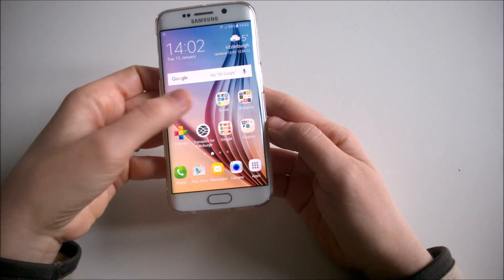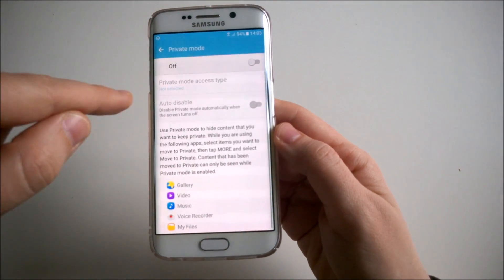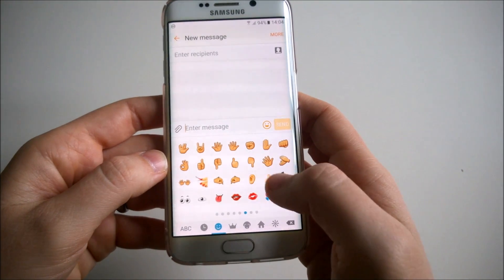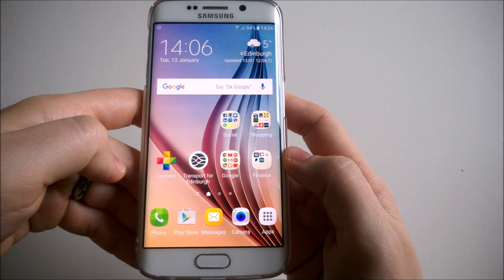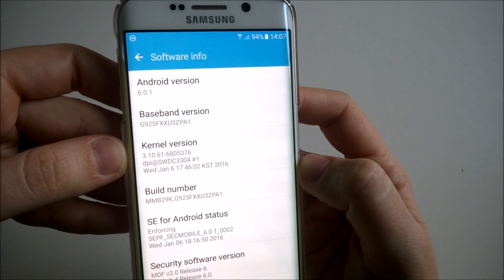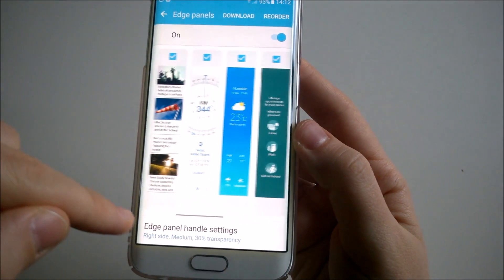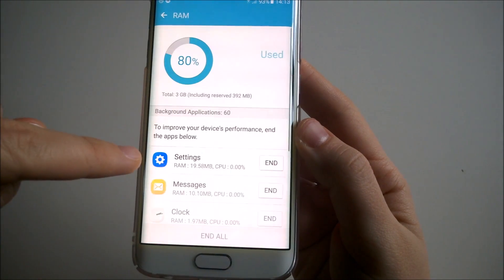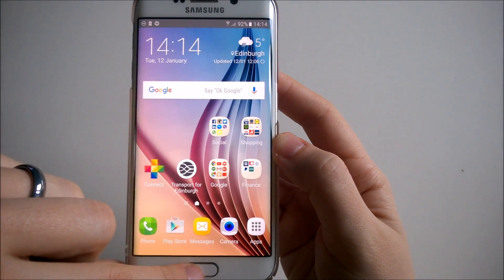Android 6.0.1 Marshmallow on Samsung Galaxy S6 edge: what's new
The Android 6.0.1 Marshmallow has finally been released and here is what's new in it.